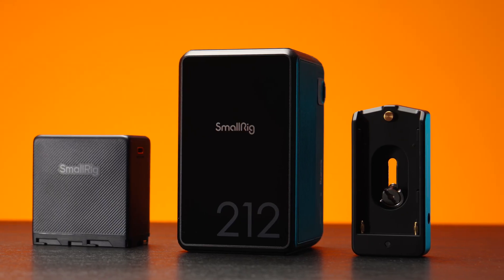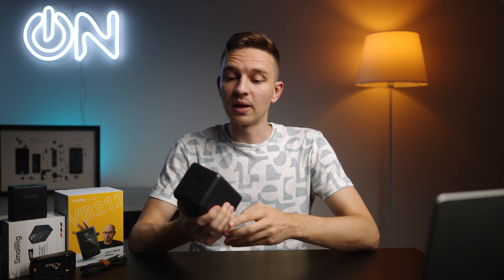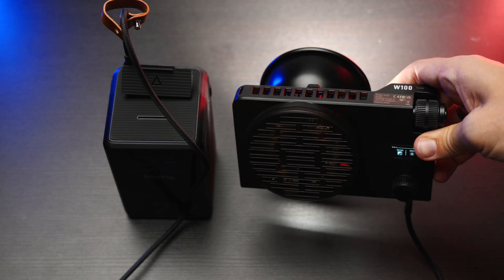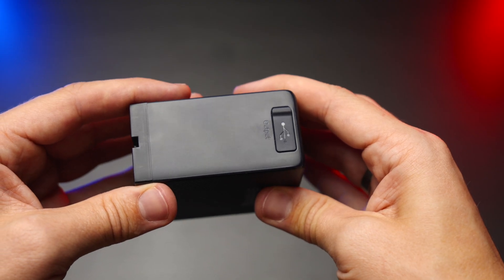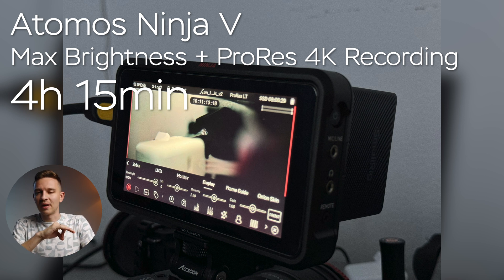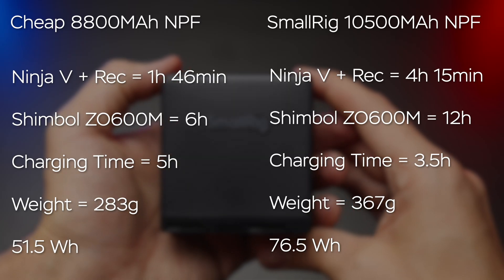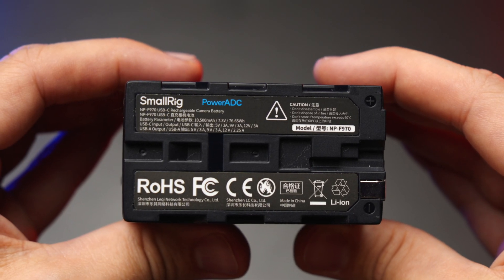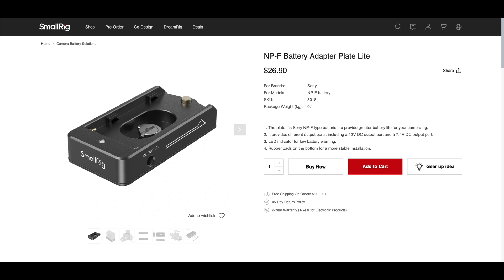SmallRig VB212 & The Best NPF Battery Review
Smallrig VB212 mini v-mount battery is an ultimate decision for powering your camera rig, including on-camera monitor, follow focus system, camera itself, wireless video transmitter etc, or to power a powerful light at up to 200W of power for extended periods of time! Smallrig VB212 is made in a collaboration with one of my favorite youtubers DSLR Video Shooter and features dual d-tap connecters, dual barrel connecters, dual fast USB-C ports as well as a USB-A port and 240W USB-C cable in the kit! Smallrig VB212 also features a bright informative display that shows or the power consumption of different ports and the TDP. The best mini v-mount battery on the market right now - Smallrig VB212 review. Also in this video I'll be reviewing the NP-f970 USB-C Battery from SmallRig, that has both USB-C and USB-A ports, can output 40W of power, has 10500 MAh or 76Wh capacity, as well as a display, and very stable voltage, that allows it to run devices for almost 2 times longer than a no-name competition. I also review the NPF battery adopter by Smallrig that gives your NPF battery two barrel ports with different voltage. Enjoy watching NEW Smallrig batteries review!